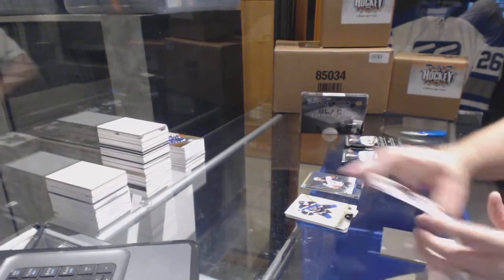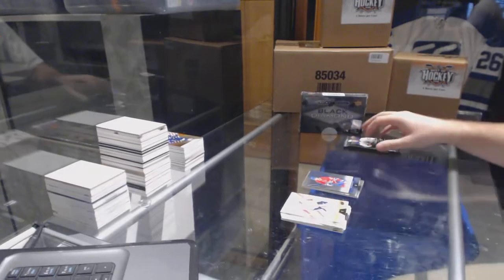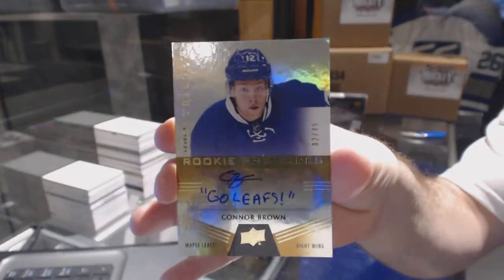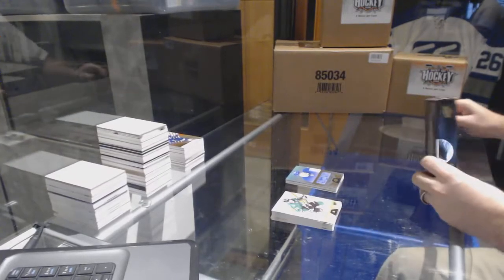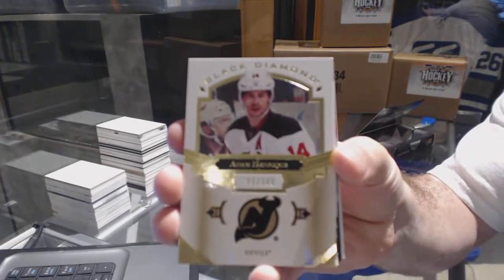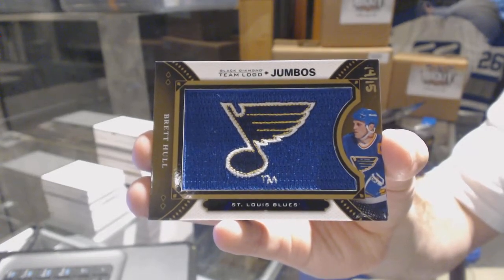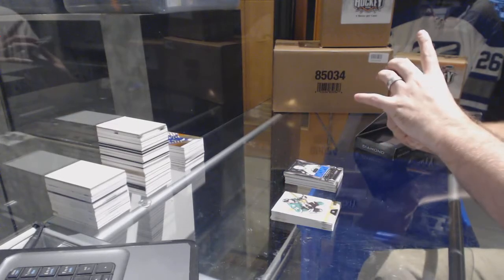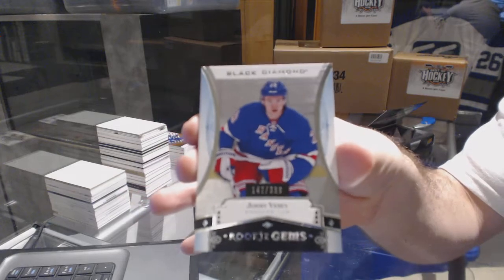16-17 UD Trilogy & 16-17 UD Black Diamond Hockey Box Break - C&C GB #6940